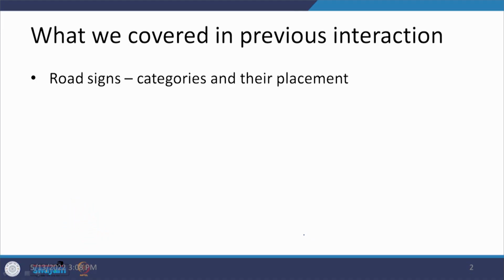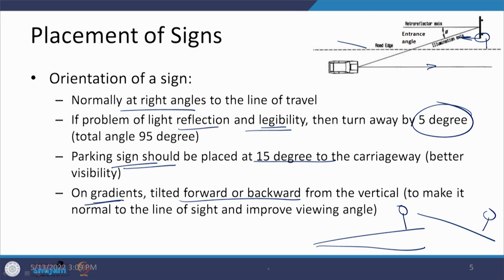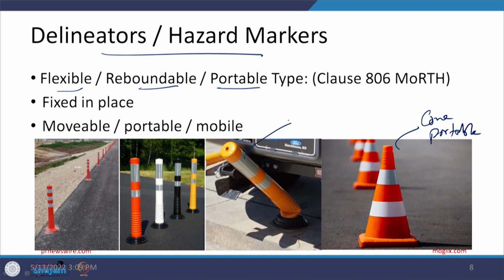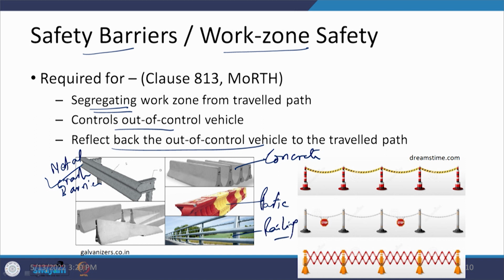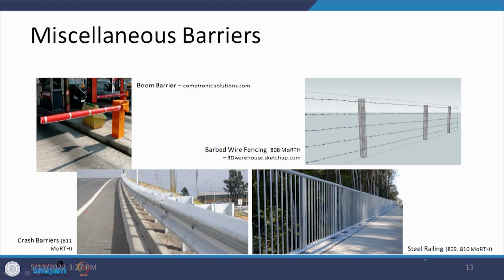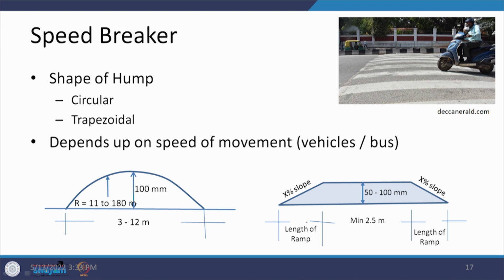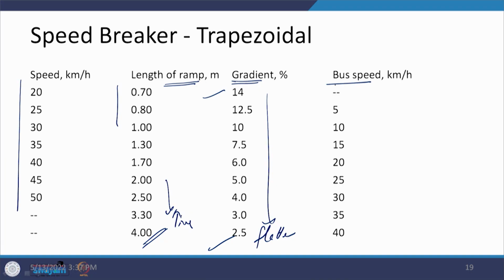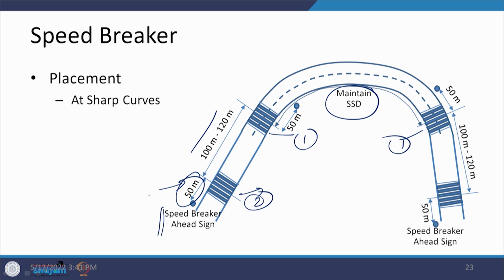Lecture 26: Road Furniture - 7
This lecture continues disucssion on placement of road signs. It further discusses requirement and types of road delineators/hazard marker and safety barriers, and type and design of speed breaker.